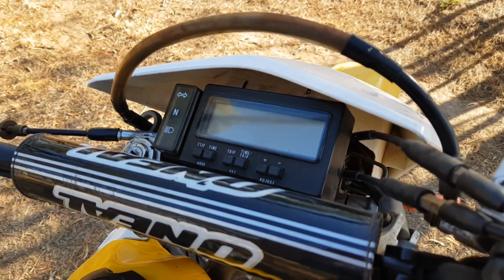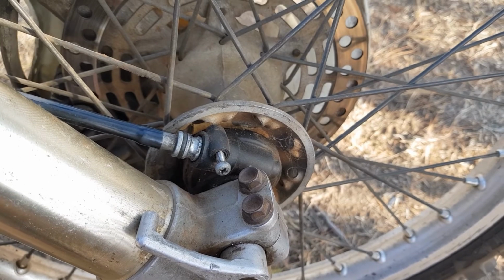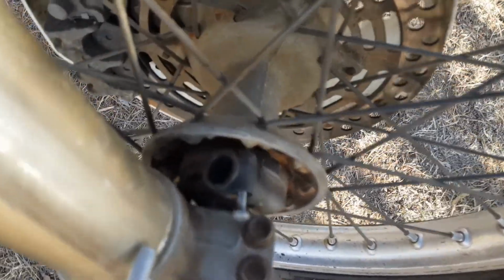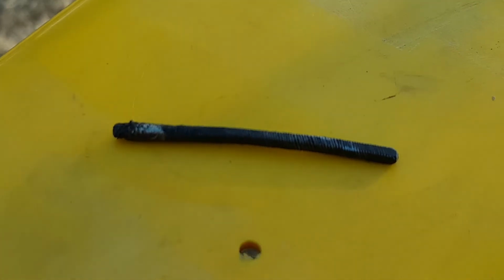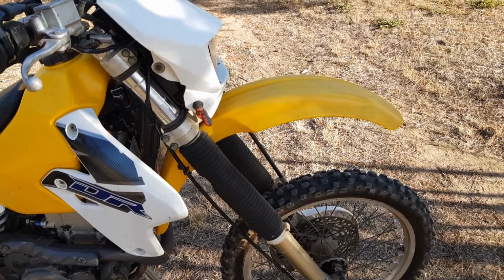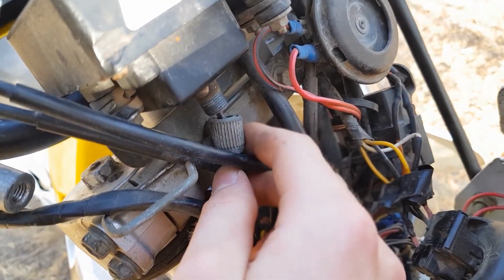How to Fix Your Bike's Speedo (Works With Most Bikes)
In this video I explain what the common faults are for a motorcycle speedometer that wont register your speed and how to fix it.